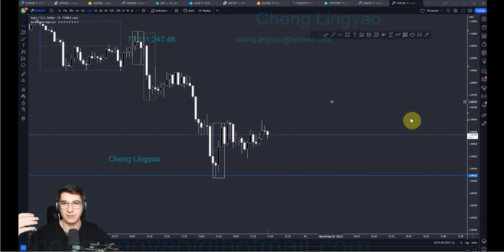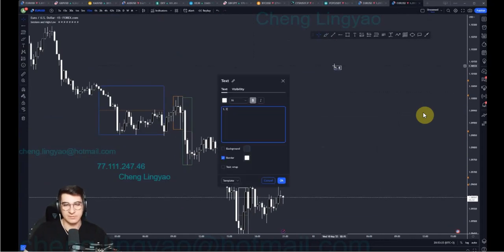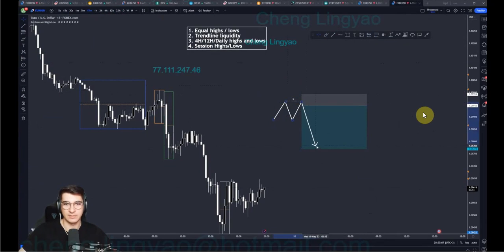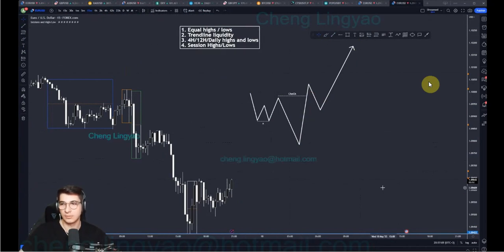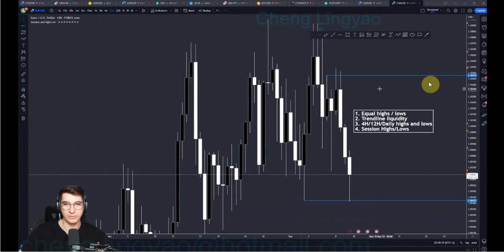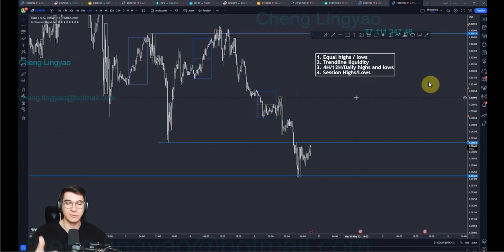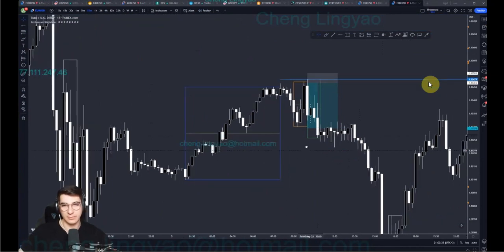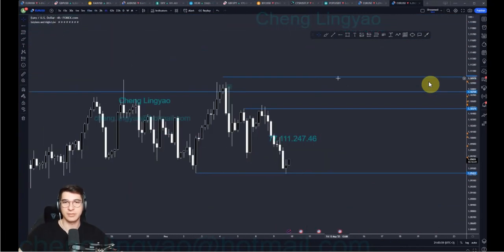6 Liquidity Explained